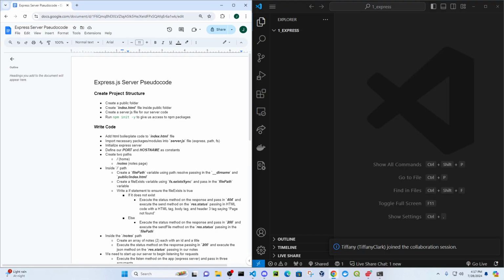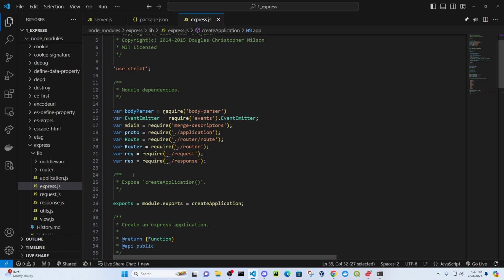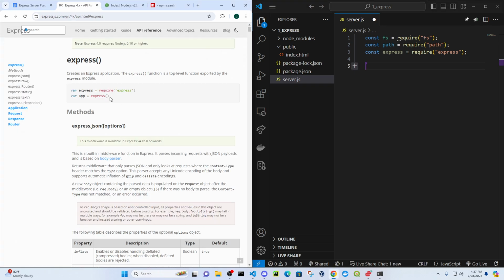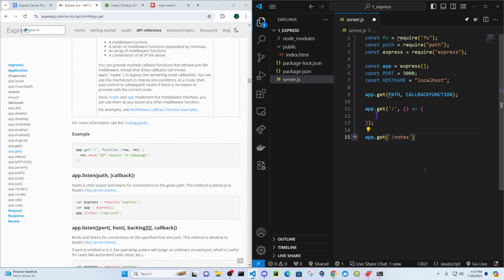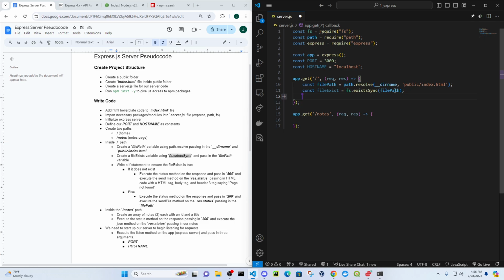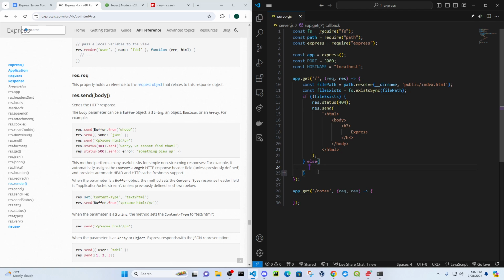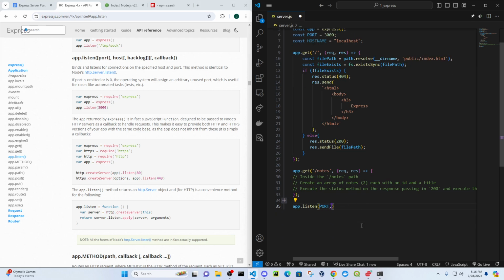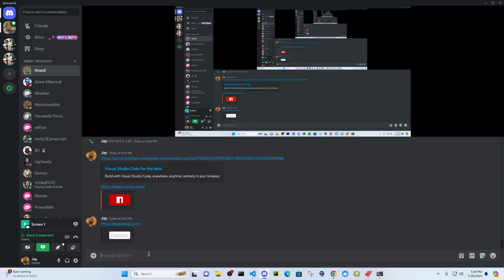How to Create an Express Server from Scratch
🔴 Master Building a Simple Express.js Server: Step-by-Step Guide! 🔴

Welcome to our in-depth tutorial where we'll walk you through creating a basic Express.js server from scratch! Whether you're a beginner or looking to refine your skills, this video is perfect for you.

📜 What You'll Learn:

⚬ Module Imports: How to efficiently import essential Node.js modules (express, path, fs).
⚬ Server Configuration: Setting up your server port and hostname.
⚬ Express Server Creation: Learn to create an Express server with custom routes.
⚬ Handling Requests:
⚬ Root Route (/): Serve an HTML file, handle 404 errors.
⚬ Notes Route (/notes): Return a JSON array of notes. (SEE NEXT VIDEO)
⚬ Server Initialization: Start your server and log status messages.

📑 Pseudo Code Outline:

⚬ Import necessary modules (express, path, fs).
⚬ Define server port and hostname.
⚬ Create an Express server.
⚬ Define routes:
Handle root route (/): Serve public/index.html, handle 404 errors.
Handle notes route (/notes): Return JSON array of notes.
⚬ Start the server and log the running message.

💡 Why Watch?

⚬ Comprehensive step-by-step guidance.
⚬ Clear explanations of core concepts.

👨‍💻 Get Hands-On Experience:

By the end of this video, you'll have a fully functioning Express.js server, understand the basics of HTTP handling, and be equipped with the knowledge to build more complex applications.

Don't miss out on future tutorials that will take your coding skills to the next level!

Looking for a coding buddy? Want to pair program with like-minded developers?